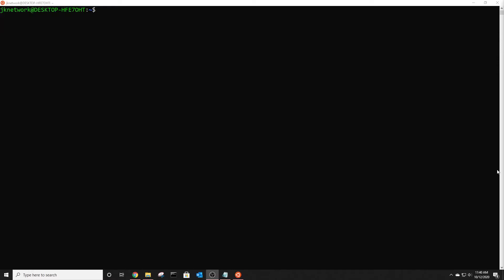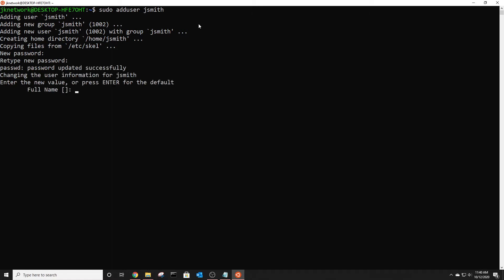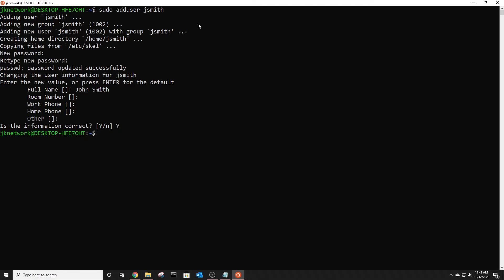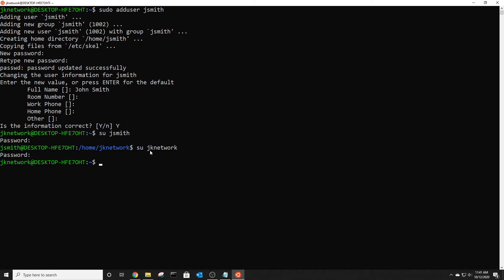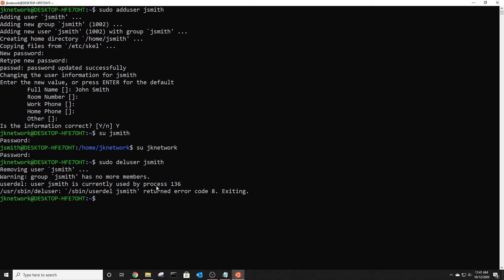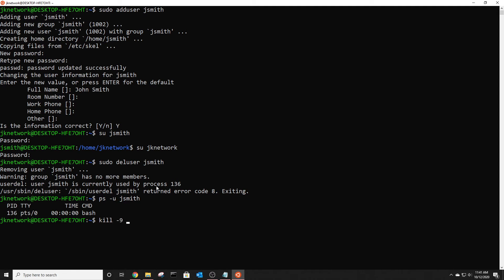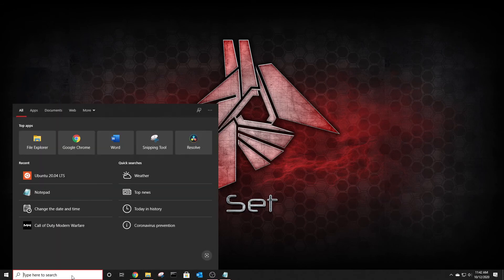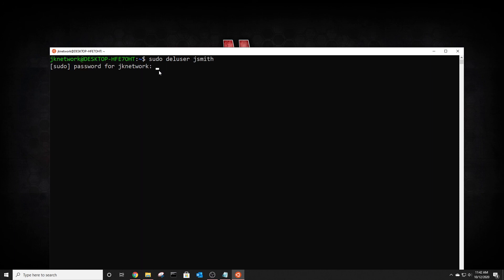How to add and delete users on Linux (WSL2)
In this video I go over the steps to add a new user and how to delete that user on Linux (Ubuntu) running on Windows 10 with wsl2.